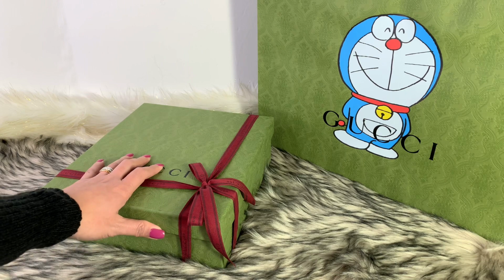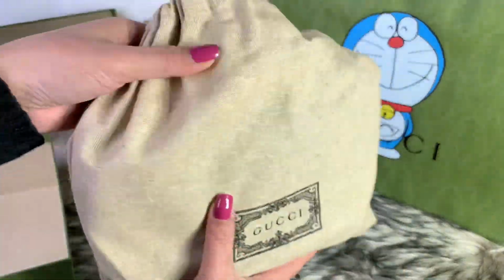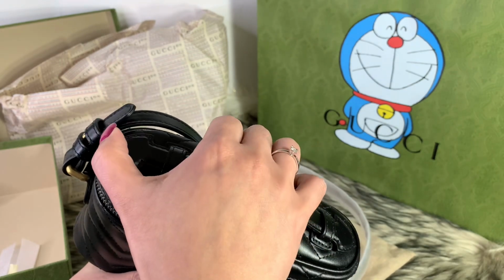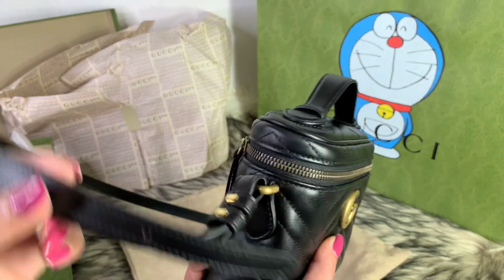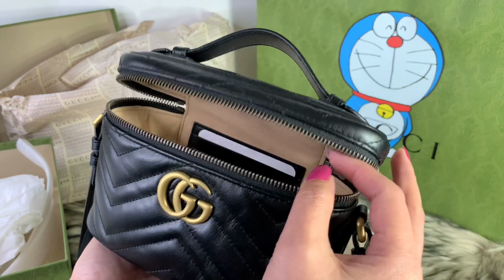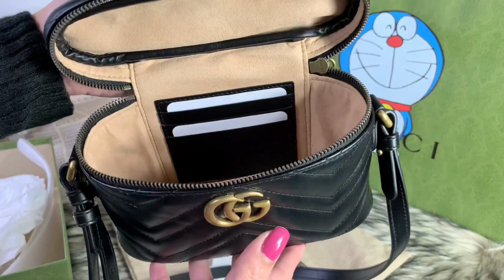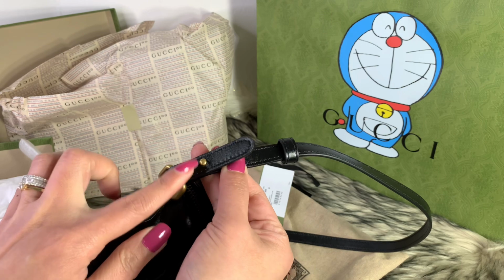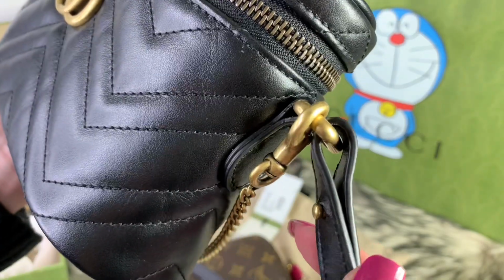GUCCI UNBOXING NEW HOTTEST BAG OF 2022 “ GG MARMONT MINI BAG” FIRST IMPRESSION!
GUCCI UNBOXING NEW HOTTEST BAG OF 2022 “ GG MARMONT MINI BAG”

The Gucci Aria collection is an exploration of the House's most emblematic codes and symbols. A member of the Beloved family, the GG Marmont is synonymous with its matelassé leather and monogram hardware. The design appears here in the shape of a mini bag in black.

Black chevron matelassé leather
Antique gold-toned hardware
Viscose and microfiber lining with suede-like finish
Double G
Inside: 3 card slots
Strap drop: 18.5"
Weight: 200 gr. approximately
Medium size: 7.5"W x 5.1"H x 2.75"D